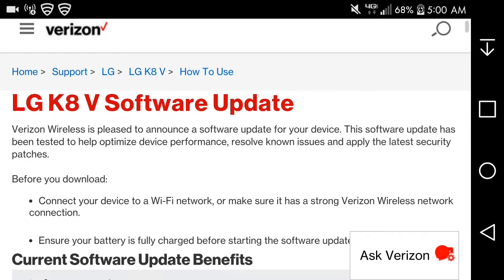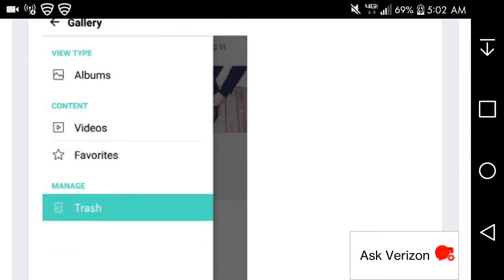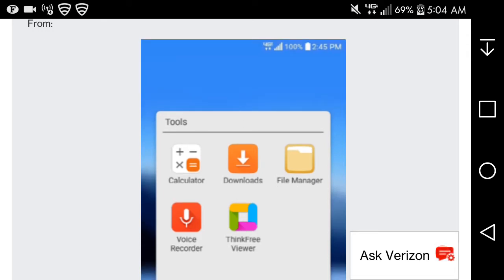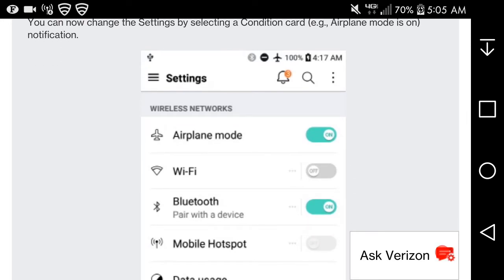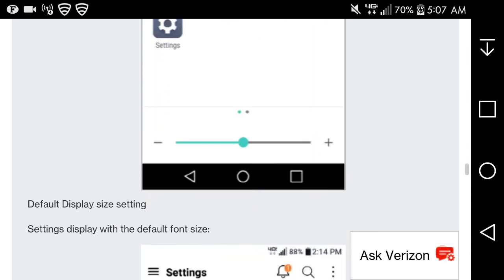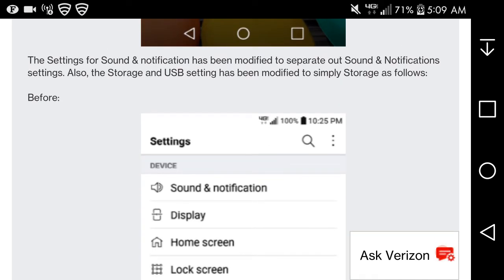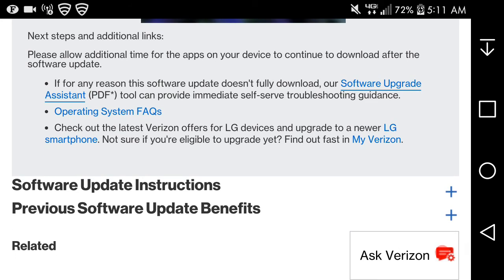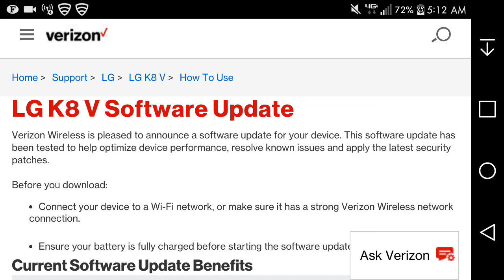LG K8™ V (2016) (Verizon Wireless) (Postpaid/Prepaid) Getting Android 7.0 Nougat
LG K8 V Android 7.0 Nougat: VS50020a